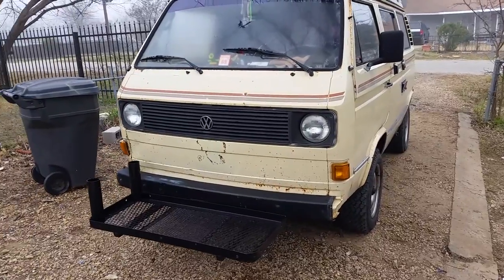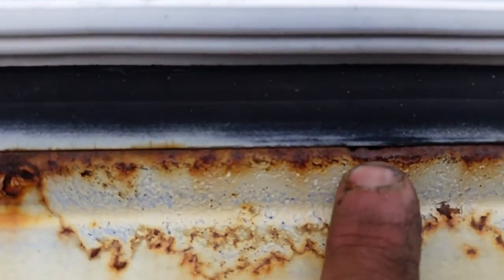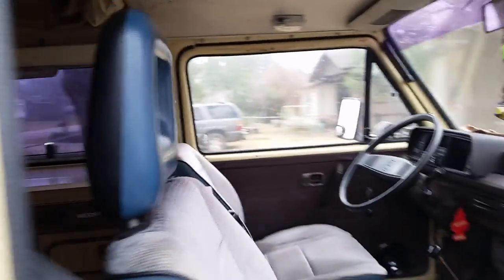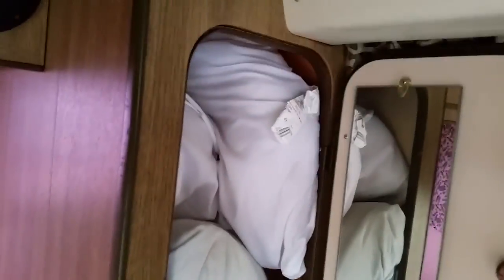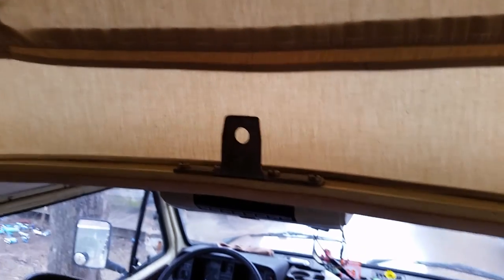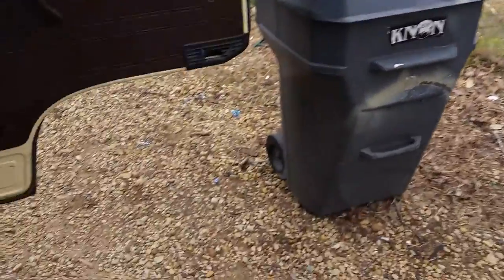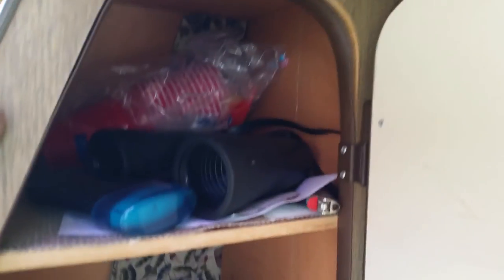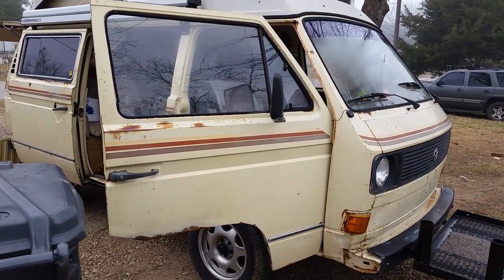1980 vw vanagon subaru 2.2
This is a video of a 1980 Volkswagen Vanagon with Subaru swap